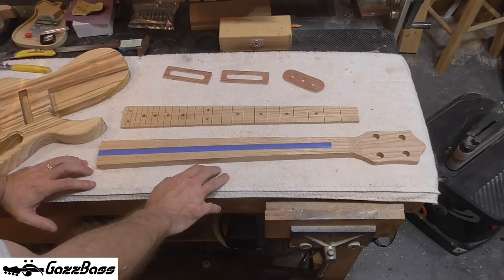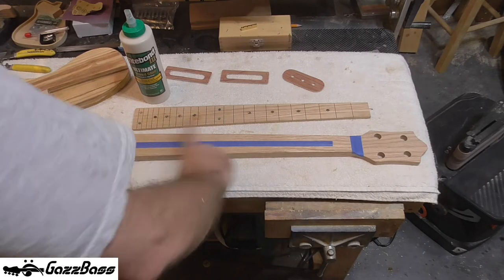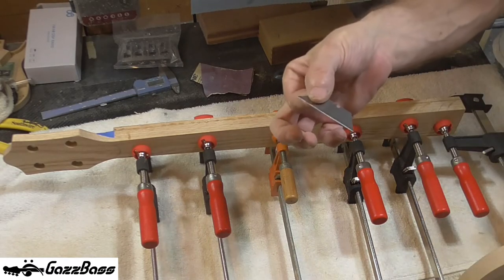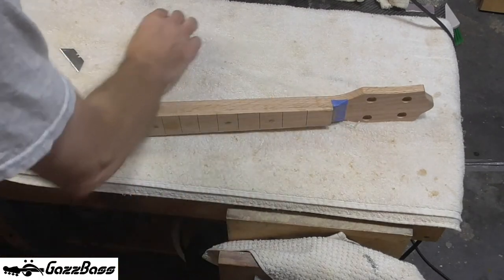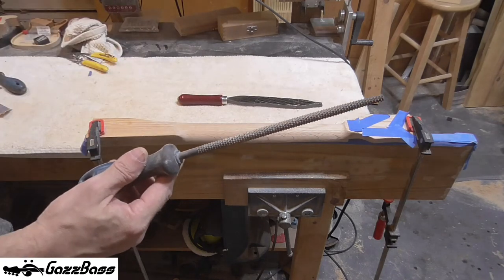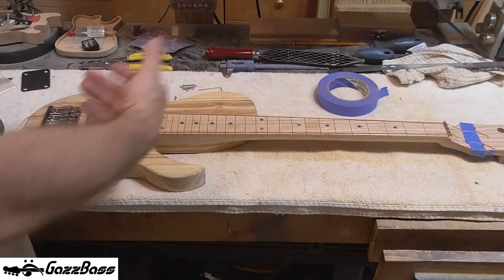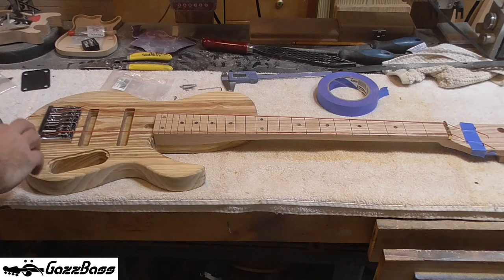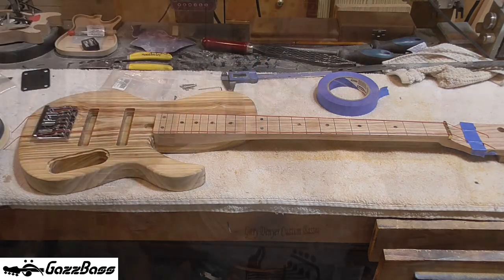Bass Guitar - Project Babitar Ultra Short Scale Part 1!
This is part 1 of the Luthier's Lair series detailing project "Babitar" a venture into building short and ultra short scale bass guitars!
This episode starts with all the major components fabricated using the CNC.
Let's see where we go from there!

Concept and Prototype Bass Guitar Sale!